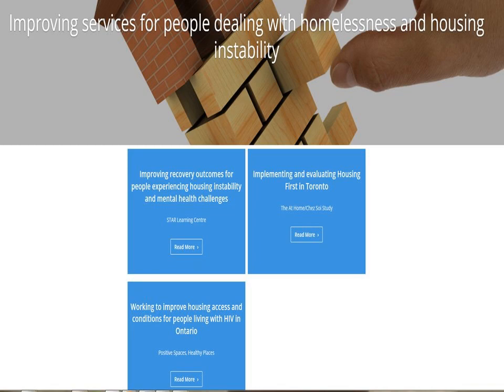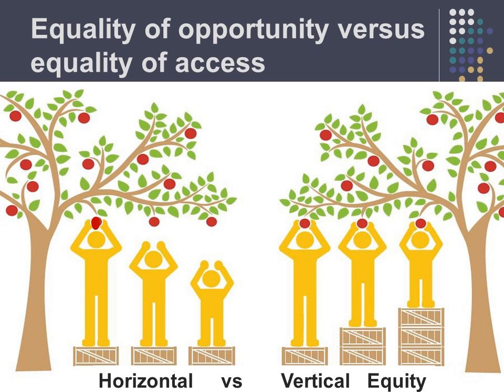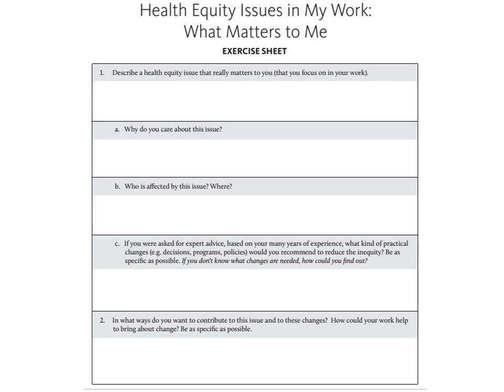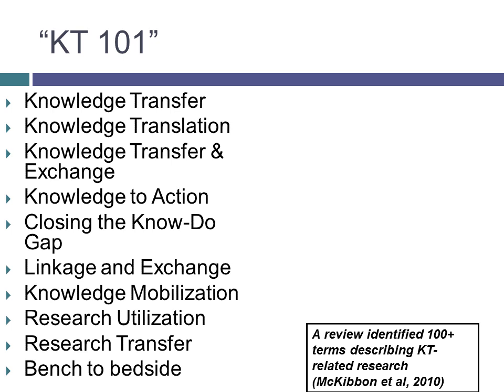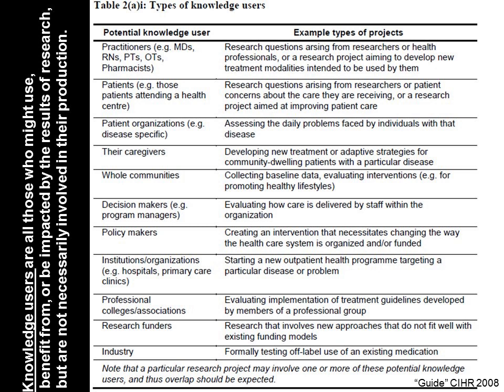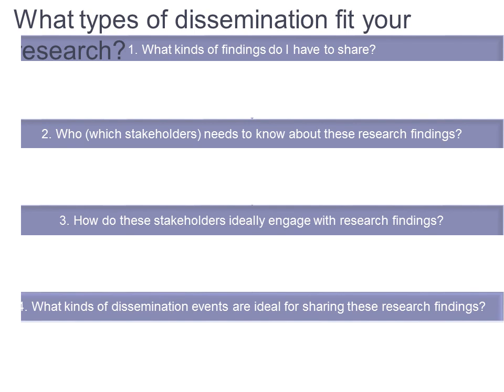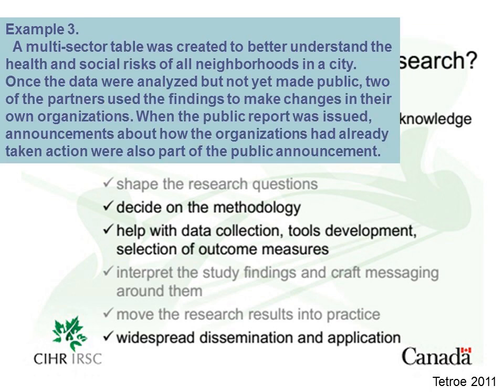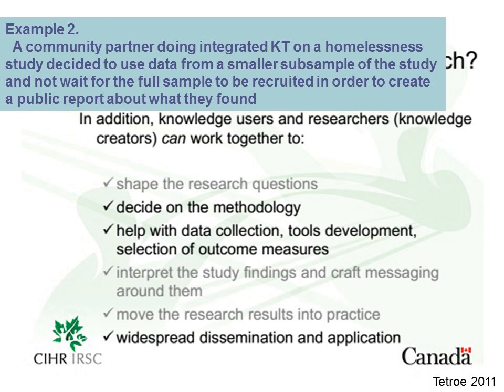Post Webinar 1: Knowledge Translation: An introduction to Key Concepts and Activities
2017 Training Course in MCH Epidemiology

Patricia O'Campo, PhD
Chair, Intersectoral Solutions for Urban Health Problems
Research Scientist, Centre for Urban Health Solutions
Professor, University of Toronto
Adjunct Professor, Johns Hopkis University